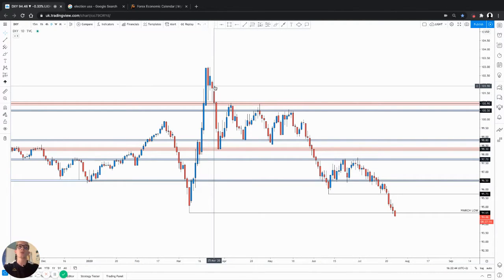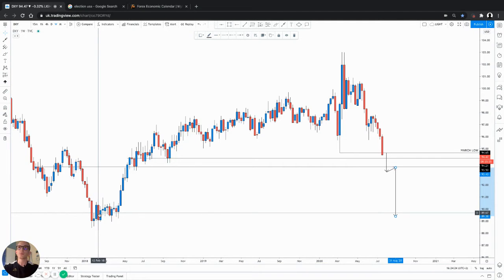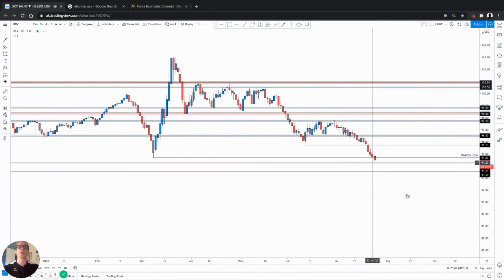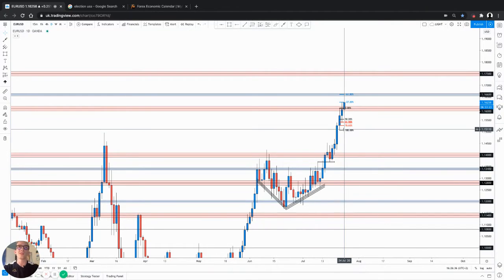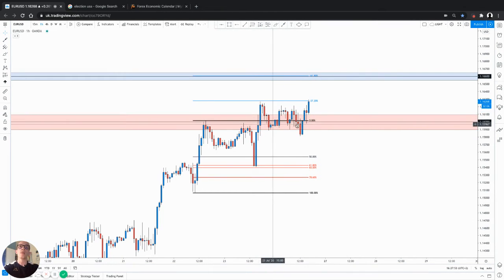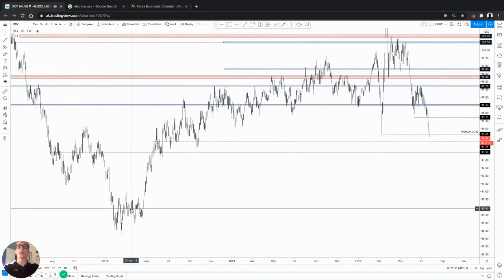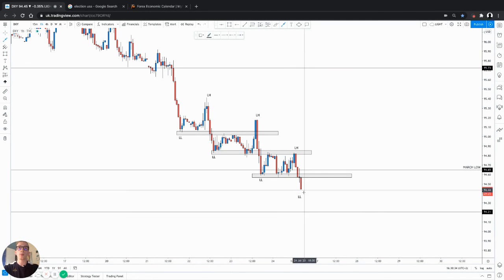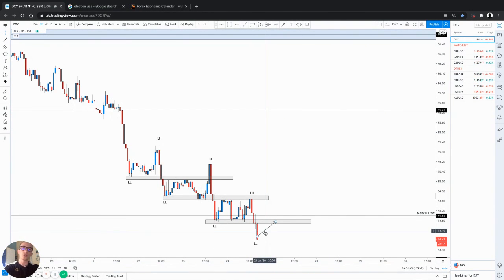Dollar Sell Off ... How much lower can it go?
After rocketing higher in March as the ultimate haven currency, the dollar is now headed for its worst month since the beginning of 2018. The question now becomes: how much lower can it go?